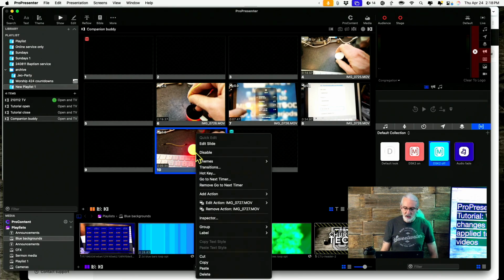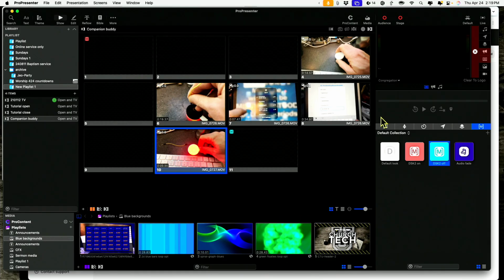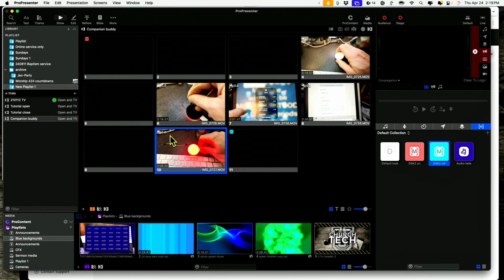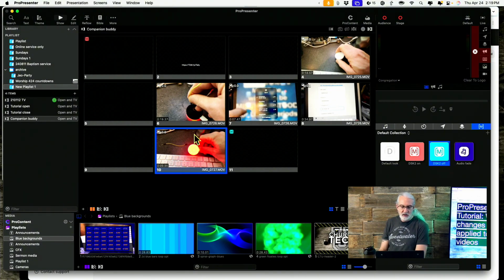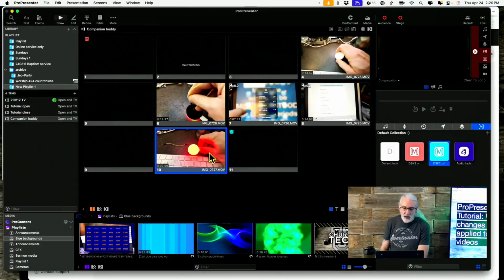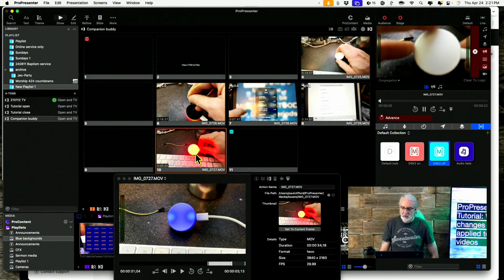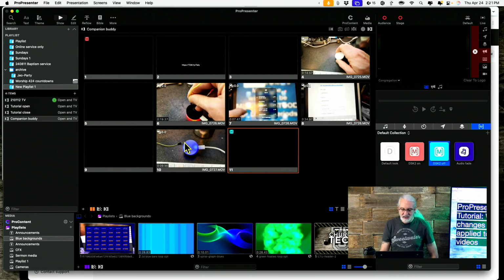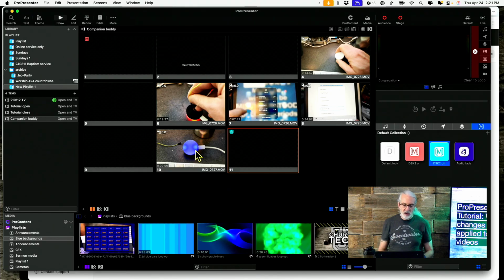ProPresenter Tutorial: When changes are applied to media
Join my FREE ProPresenter quick start course (updated for recent versions).  to signup and get your own login.  If you want something more advanced, get more training for your whole team at ChurchTechU.com.
At my church, our executive pastor set up the playlist for Good Friday.  In doing so, he added a video countdown and I wanted to fix that AND add a 0 second go to next timer so that when it expired, it would go to the next slide/presentation.  The problem is that it had already started when I noticed it.  So, what happened?